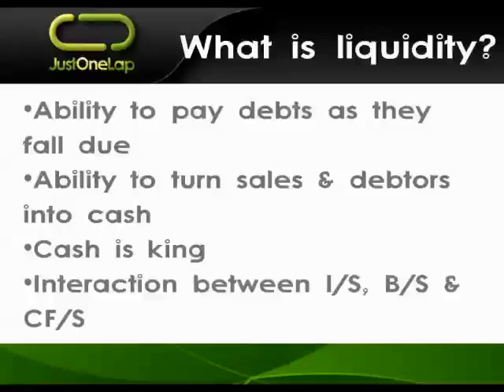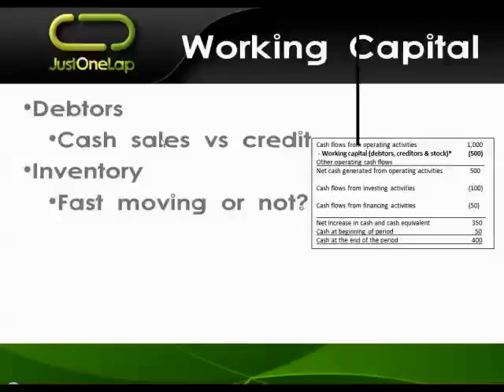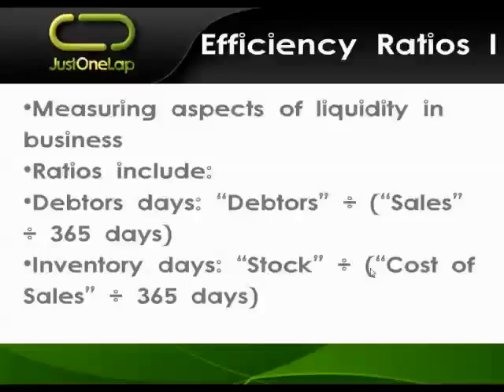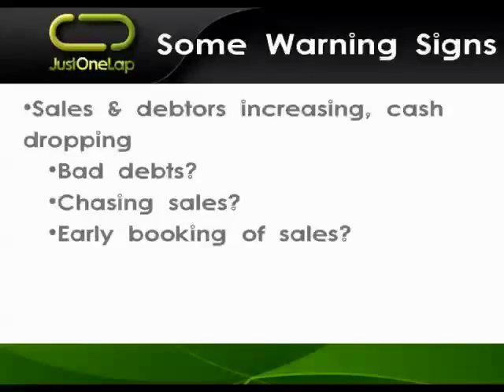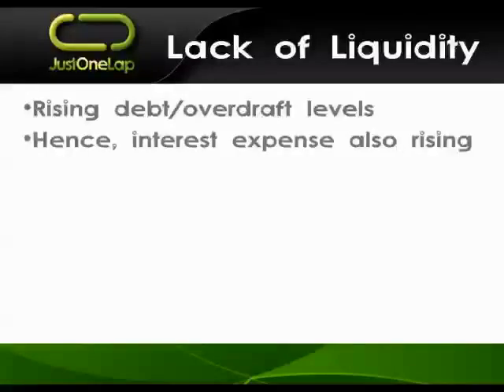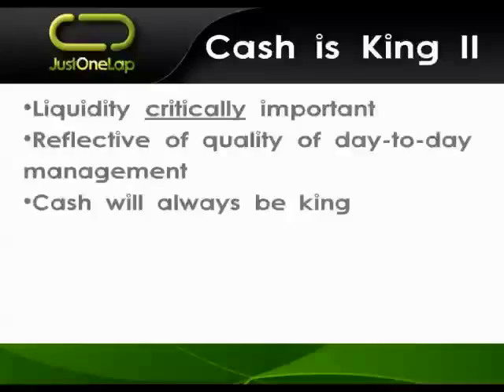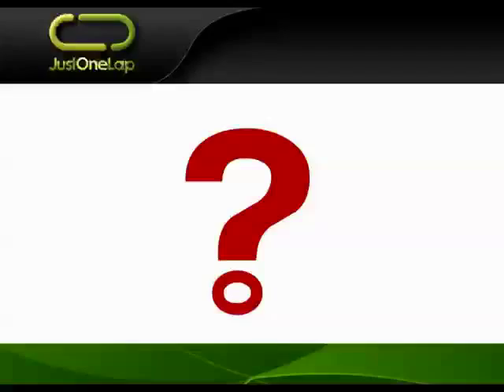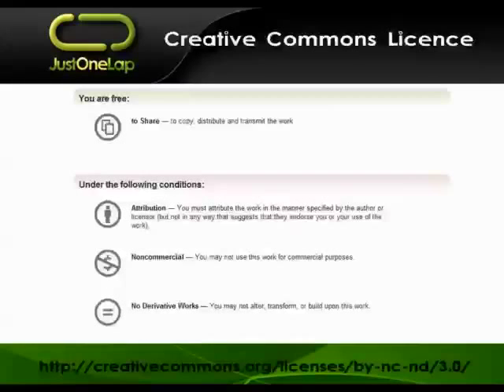Liquidity: A critical aspect of business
Liquidity: An often overlooked, yet critical aspect of fundamentals, is liquidity.

Irrespective of accounting profits, if a business has more cash coming into its bank than going out of its bank account, it will remain in business. Likewise, an apparently profitable business that has no liquidity can actually run itself into bankruptcy.

Cash is king and balance sheet liquidity is a related second, so come learn how to analyse the liquidity of businesses in this video with Keith McLachlan.